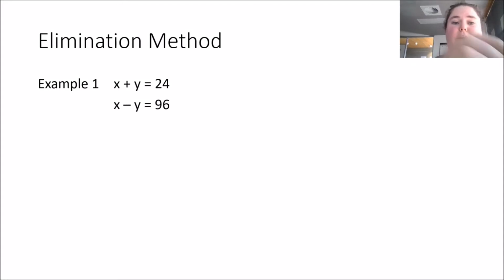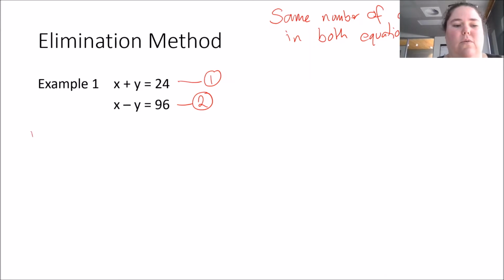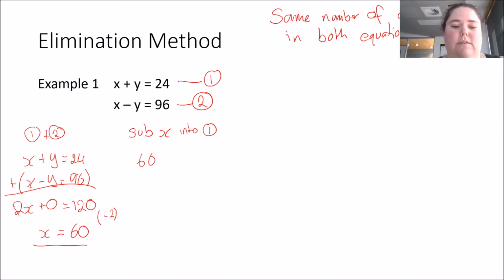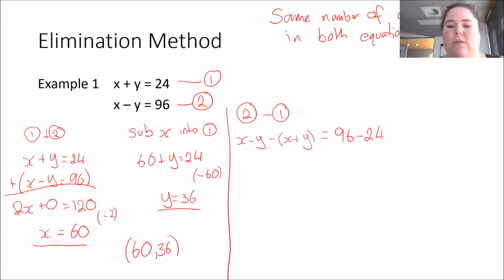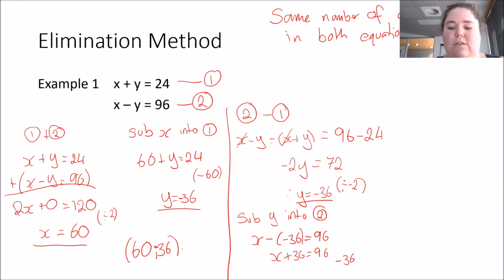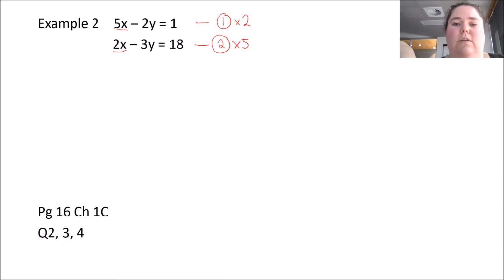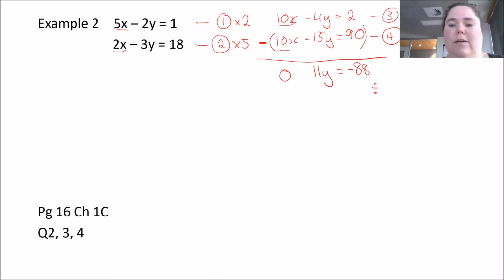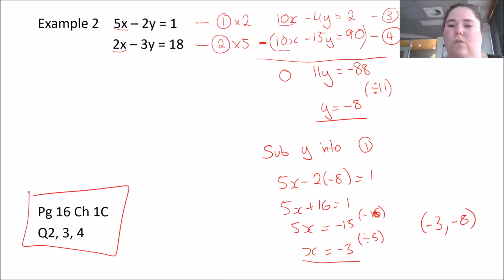Simultaneous Equations - Elimination Method